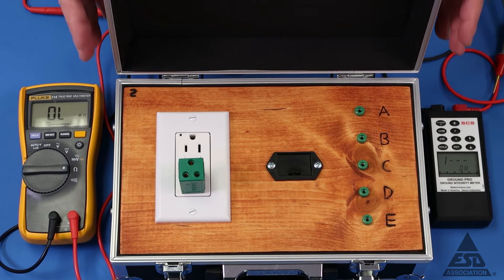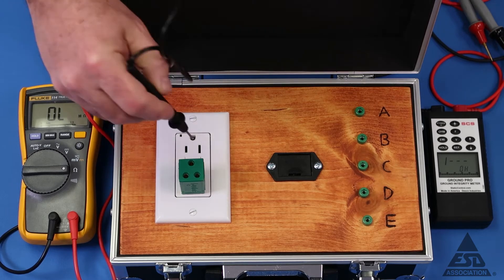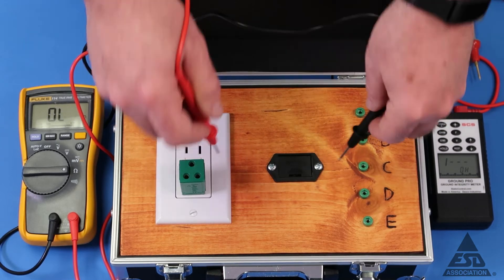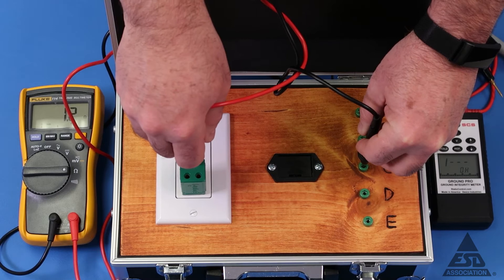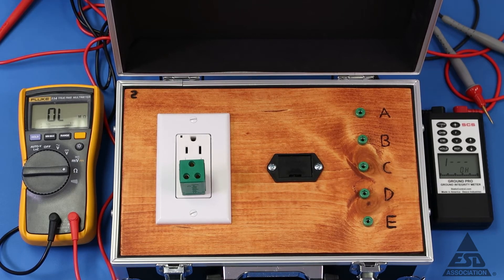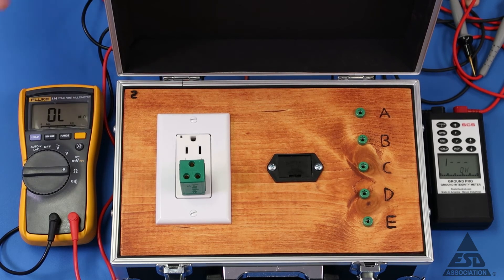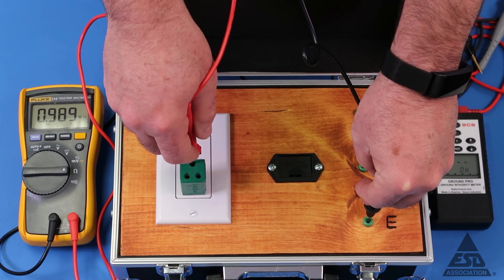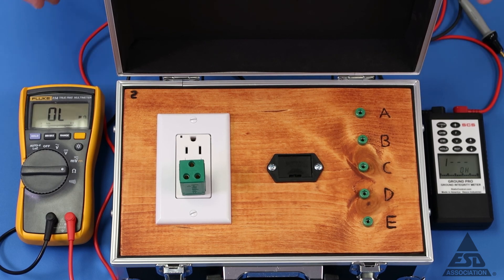Impedance vs. Resistance Measurements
This video published by EOS/ESD Association, Inc. will demonstrate the difference between resistance and impedance measurements.